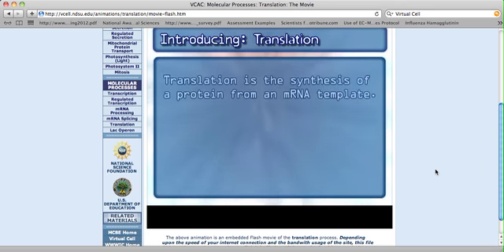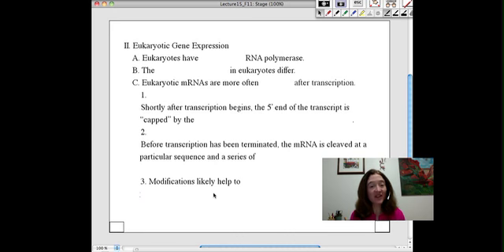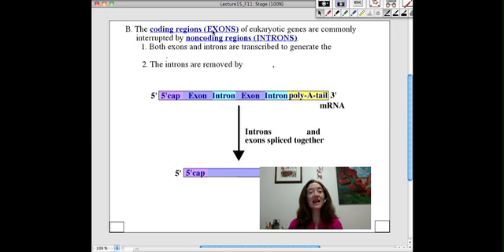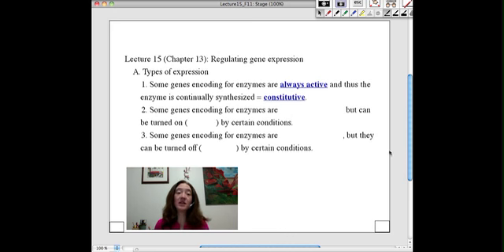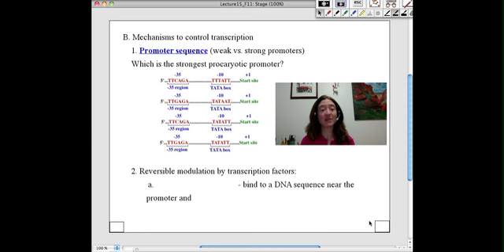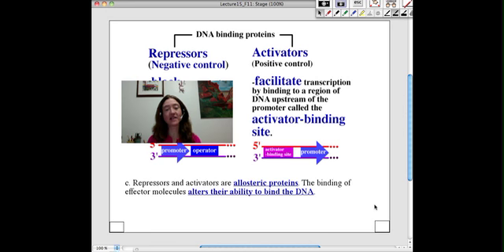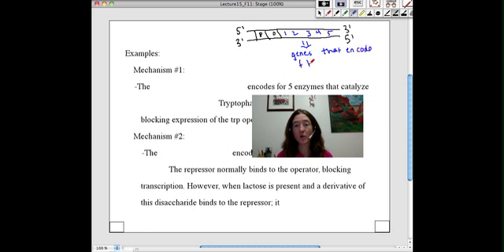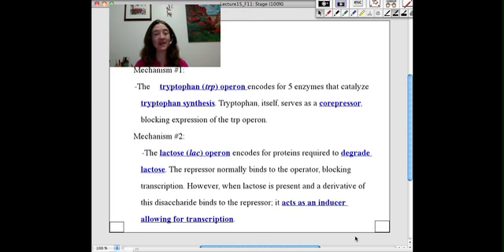Lecture March7 Part2